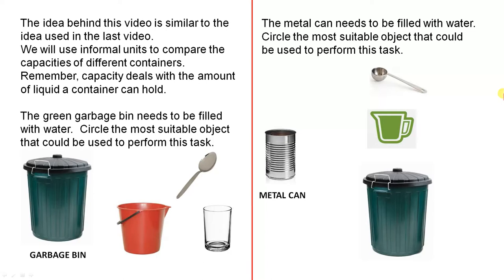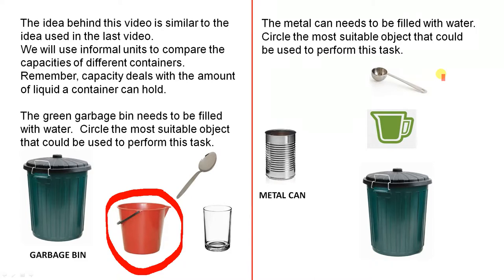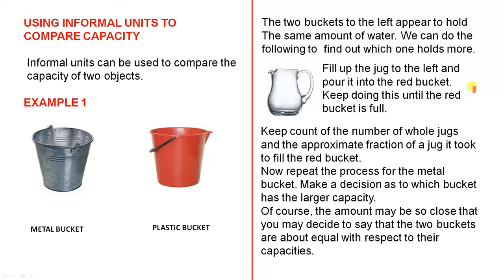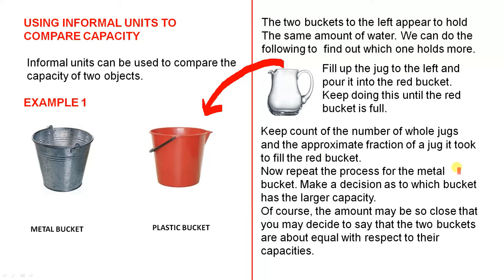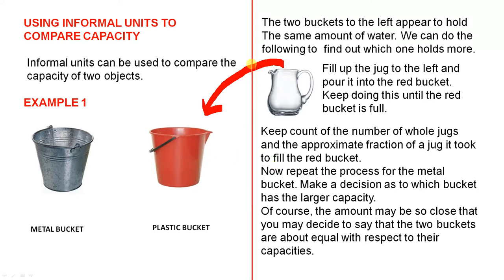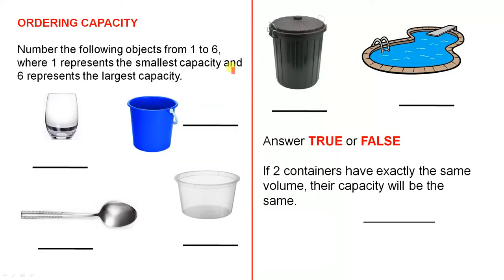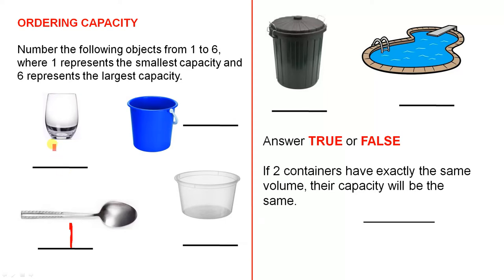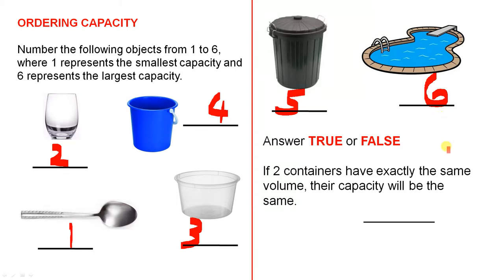Comparing Capacity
This video compares the capacity of objects by sight and by using informal units.